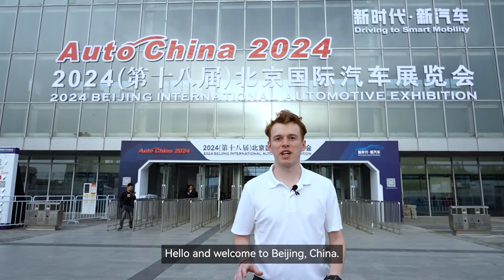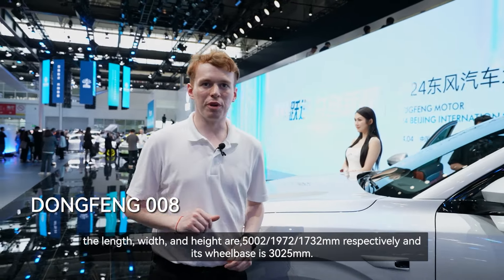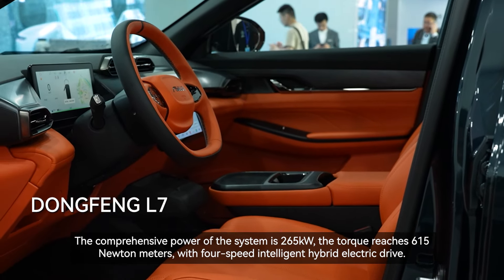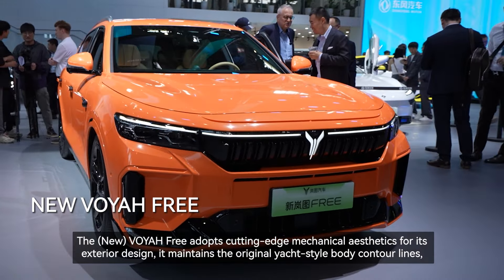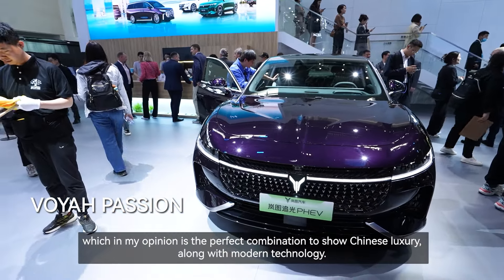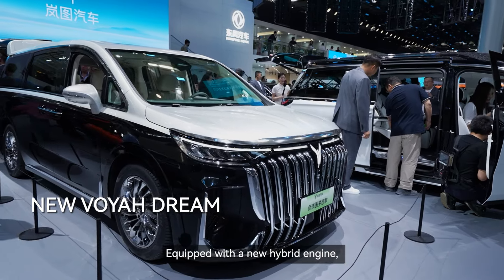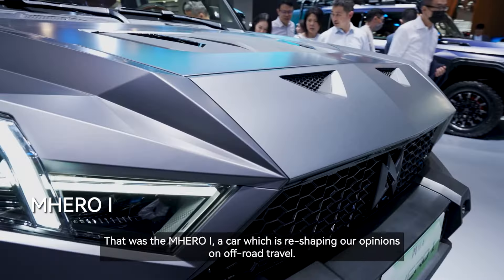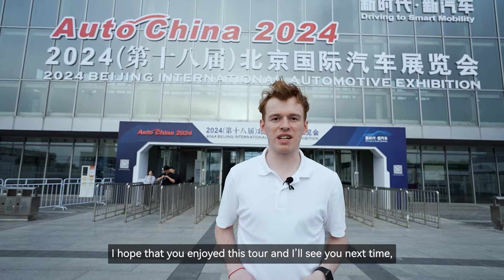Beijing Auto Show Commentary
Join our host as we dive into the array of Dongfeng Motor showcased at the Beijing Auto Show: the DONGFENG L7, DONGFENG 008, DONGFENG 007, DONGFENG BOX, VOYAH DREAM, VOYAH PASSION, VOYAH FREE, MHERO Ⅰ, and MHERO M-HUNTER.
Let's explore the latest in automotive innovation together! 🚗✨